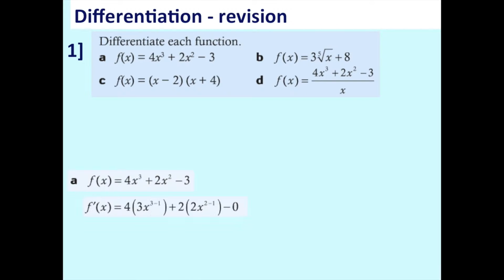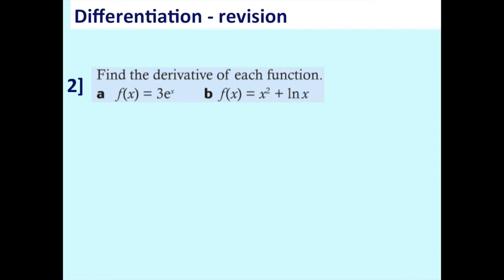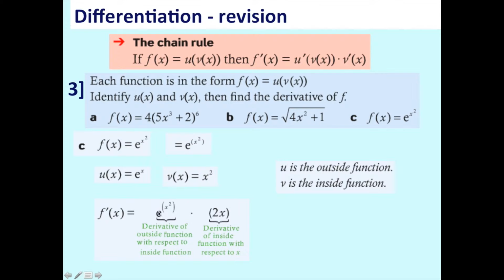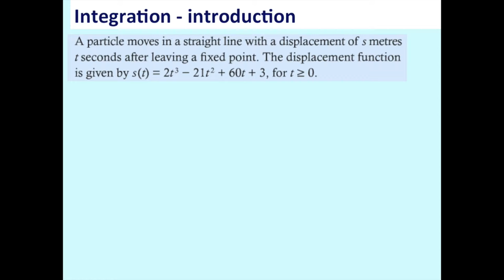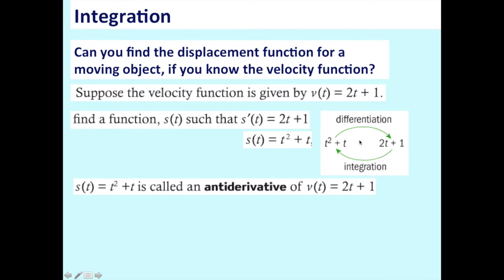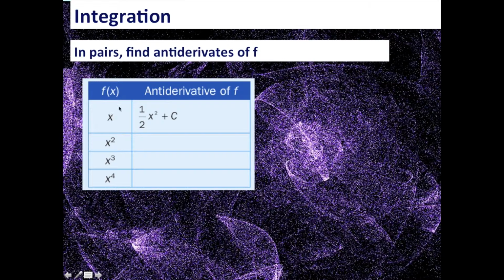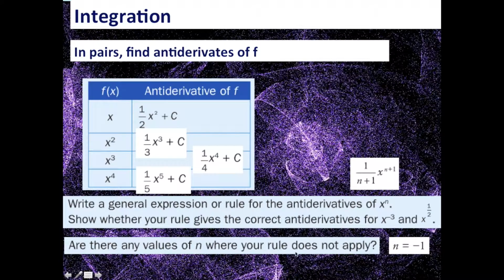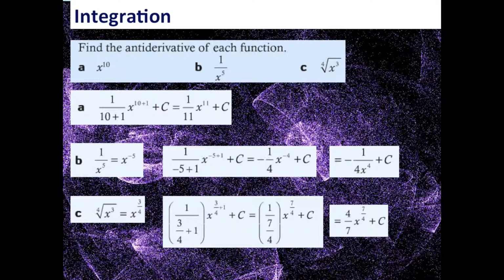Integration Finding anti derivatives